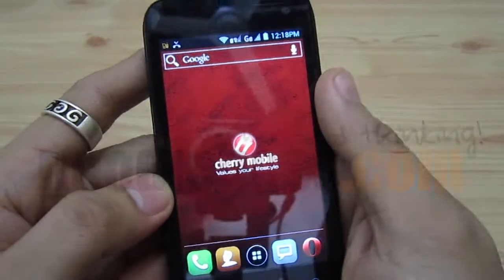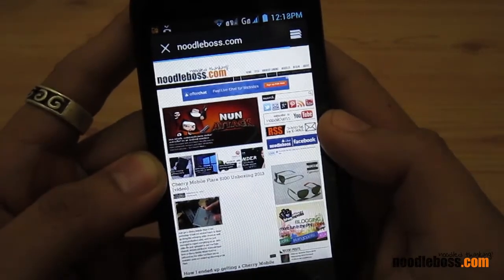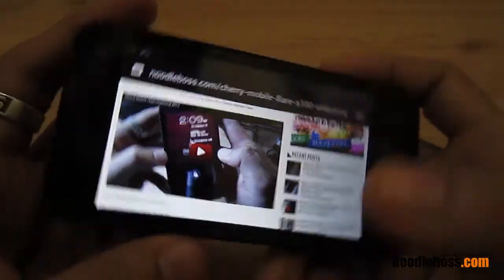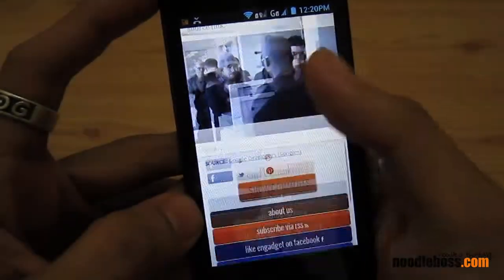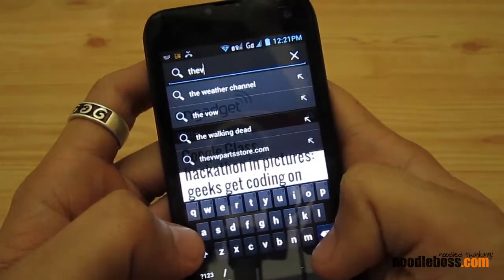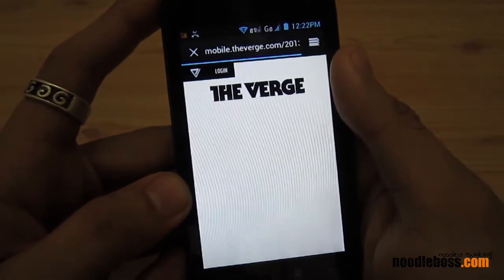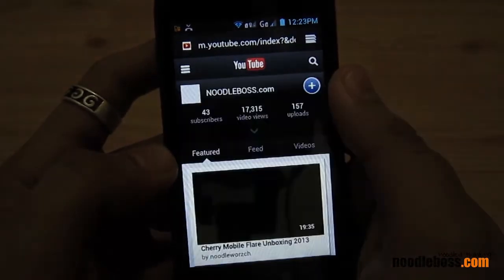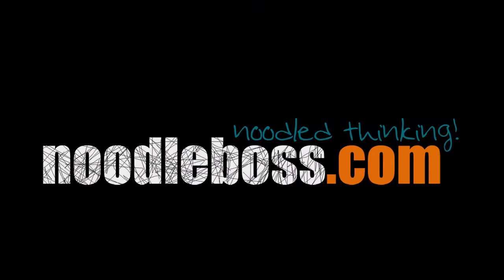Cherry Mobile FLARE Default Web Browser App Preview